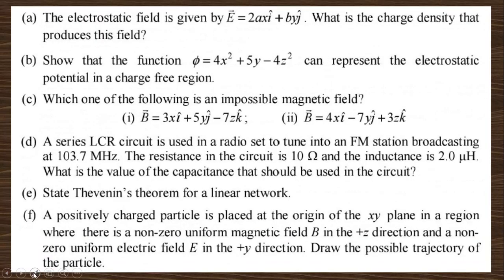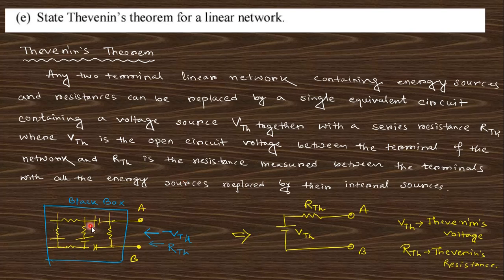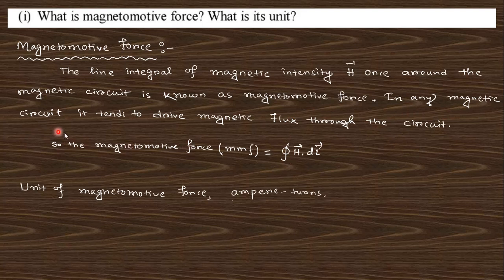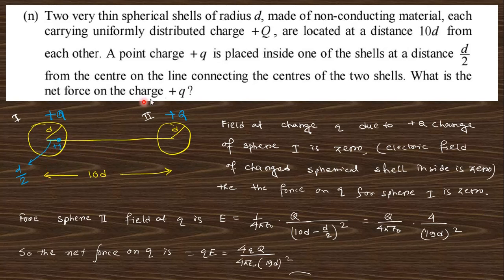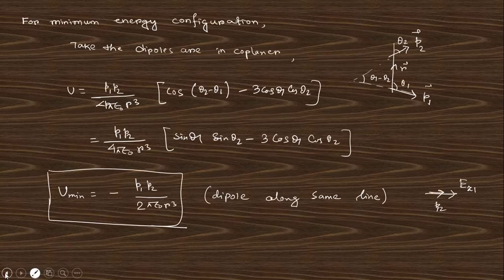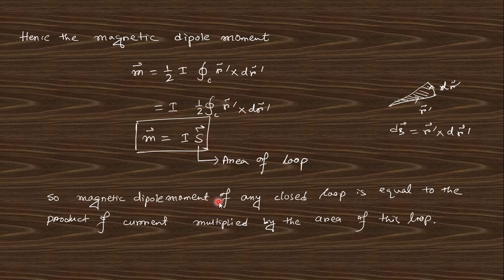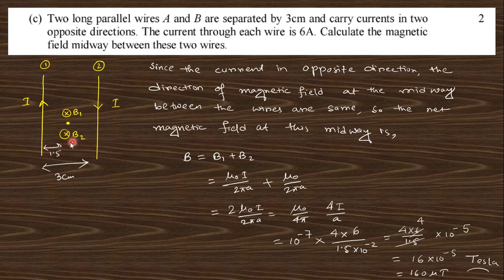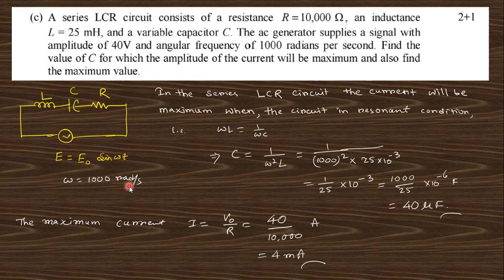2020-WBSU-SEM-II=CC3 (Electricity and Magnetism) Previous Year BSc Physics (H) Solution by LK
Hi, This video consists the solutions of the previous year 2020-West Bengal State University (Semester-II), CC3 (Electricity and Magnetism) questions in BSc Physics (Honours) by Laxmikanta Sir

For Problem Solution of the book Electrodynamics by DJ Griffiths and the Electricity and Magnetism by Basudev Ghosh